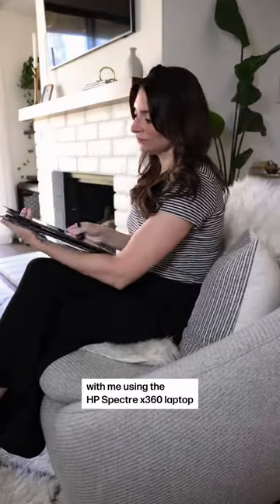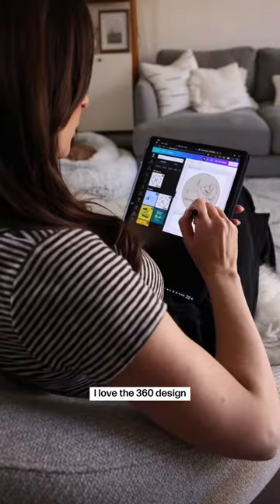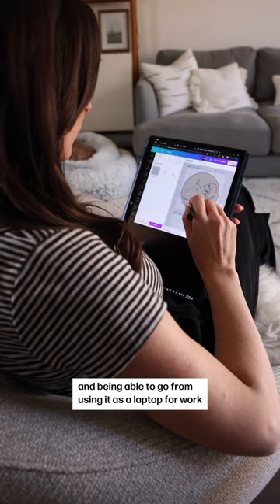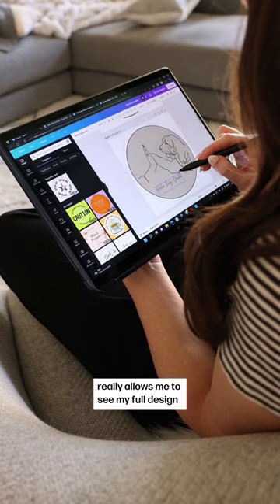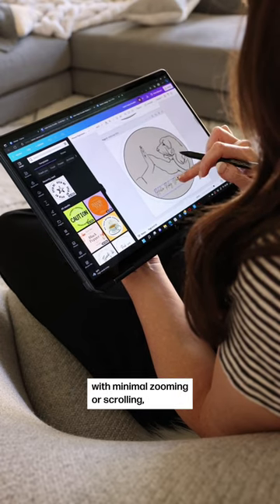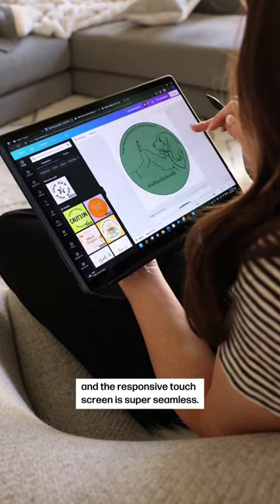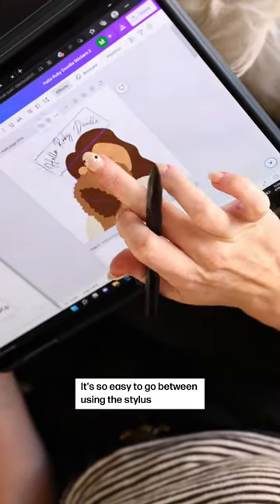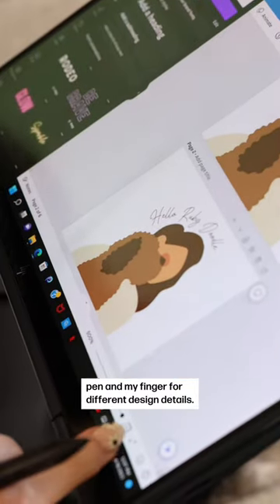Designing stickers with HP Spectre x360 laptop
Get your creative juices flowing with no interruptions - at least from your tech.